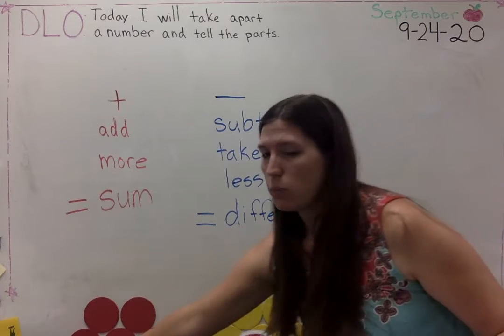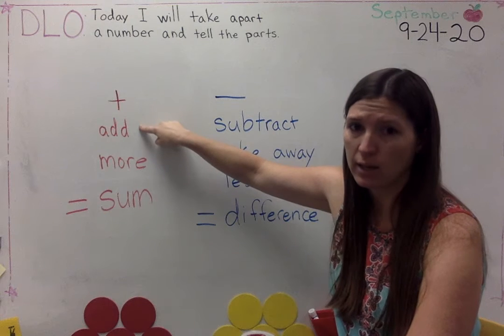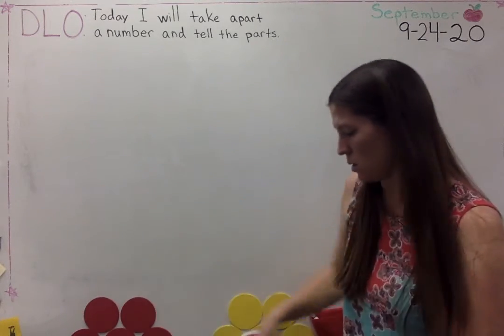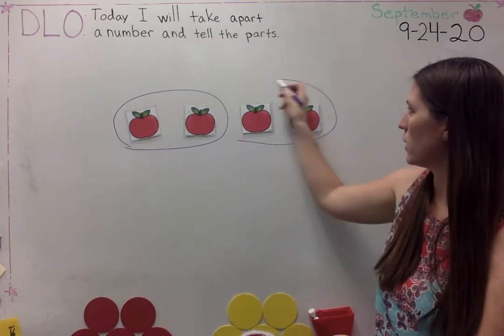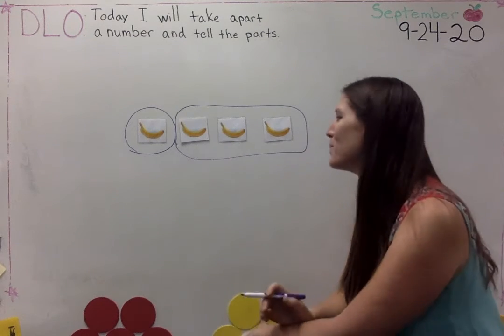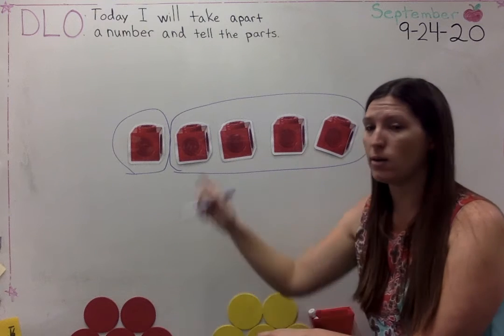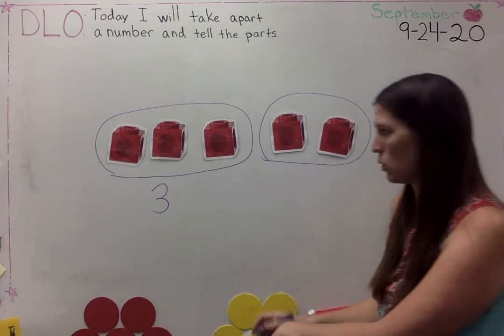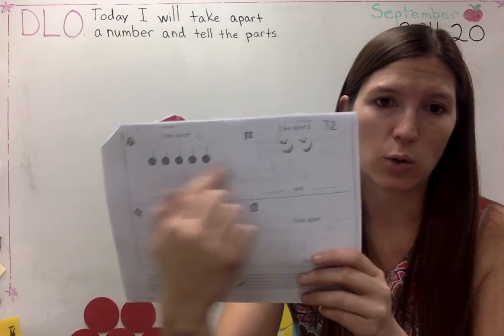Math 7.2 9-24-20